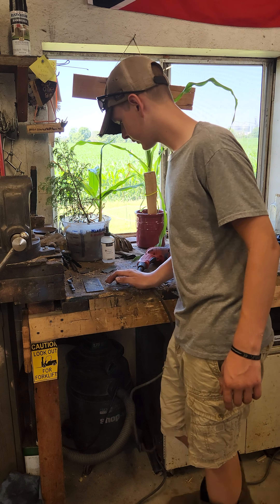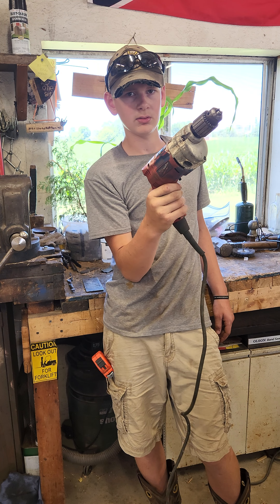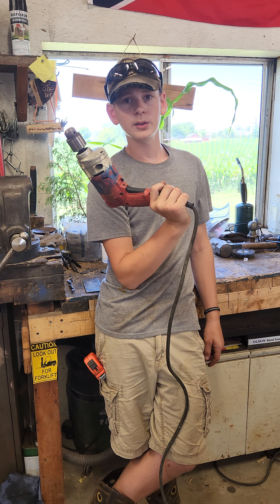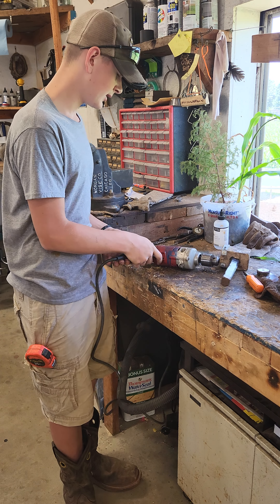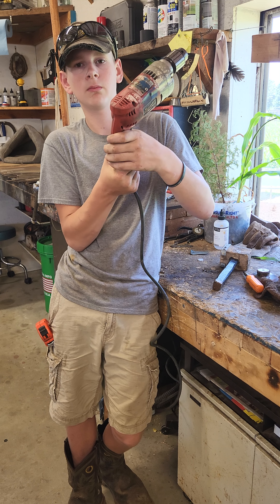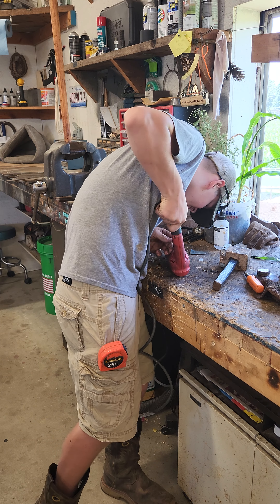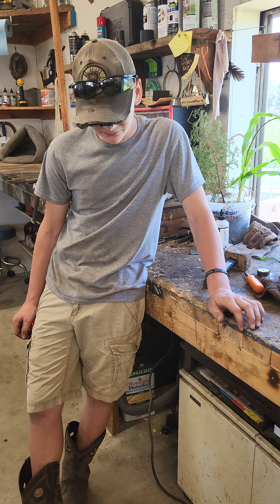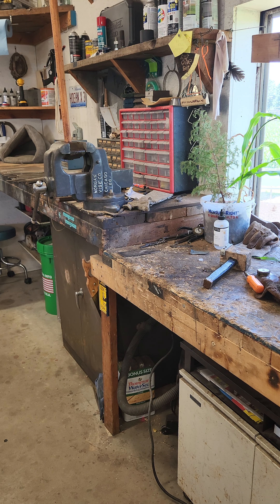Part 2 of the Milwaukee magnum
This one did not go to plan either and it started to make me mad about halfway through Because it was not working and I cannot find the problem I will but overall it works ish and I'll see you again